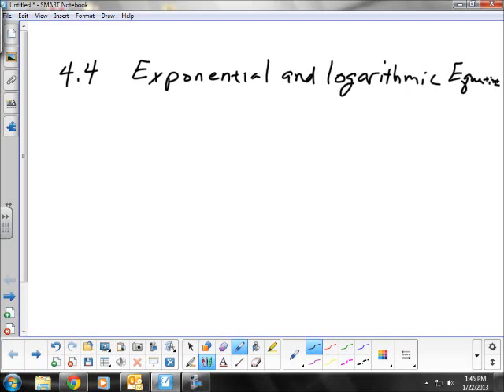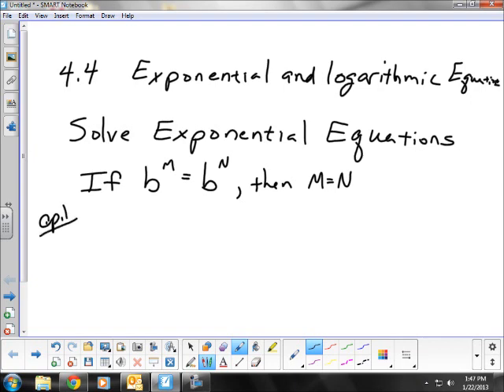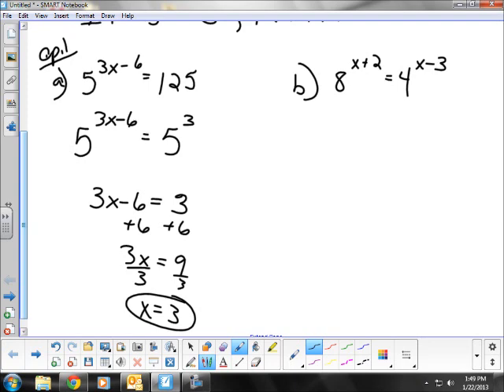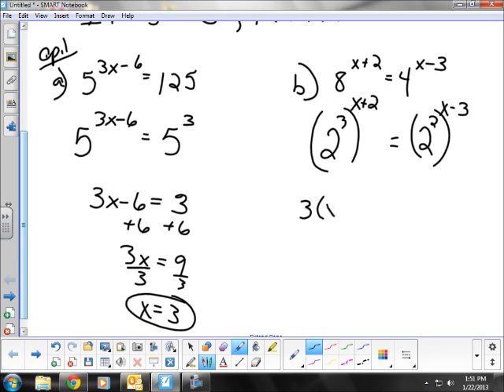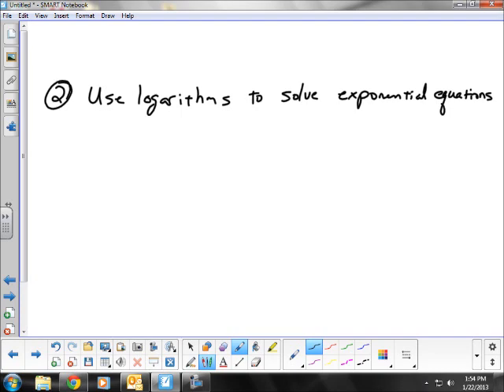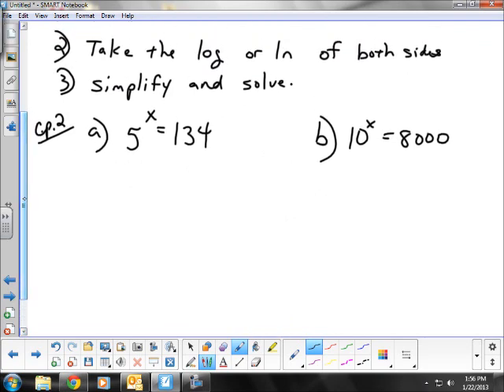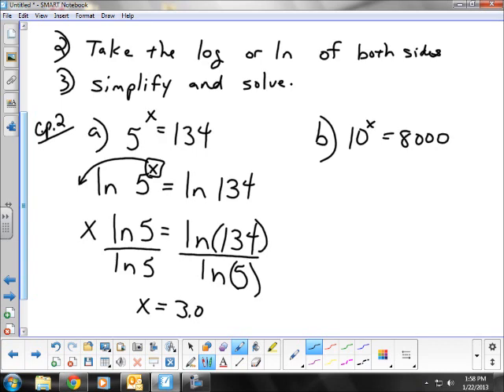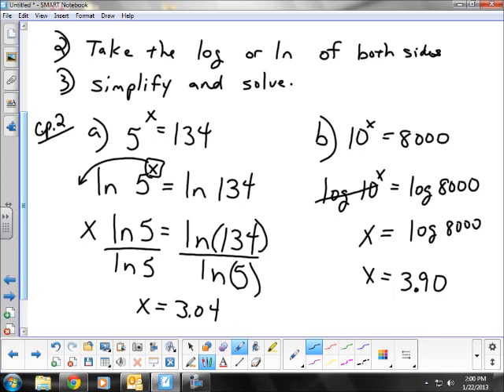CA 4 4 part 1